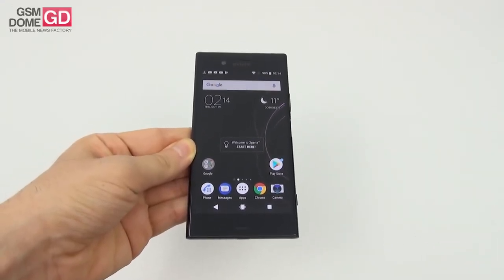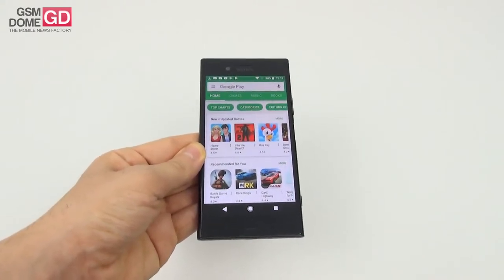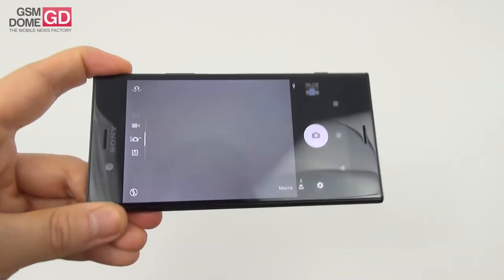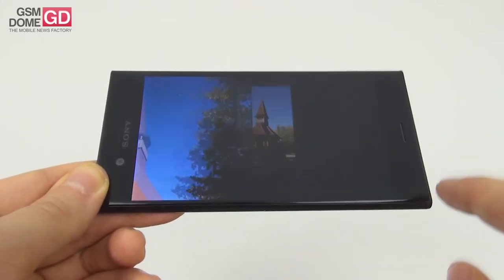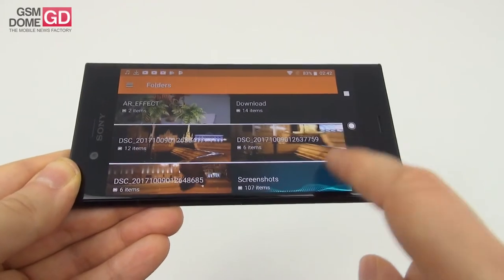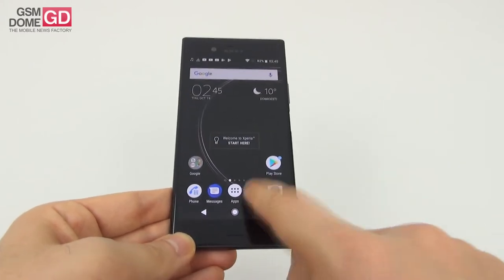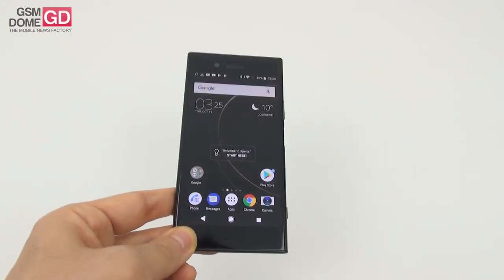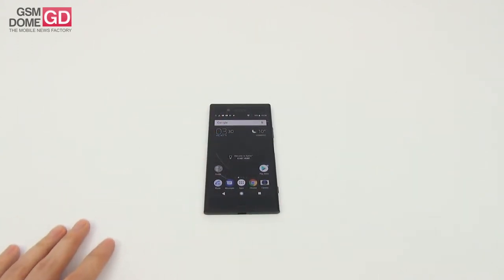Sony Xperia XZ1 Review (Fall 2017 Flagship With 3D Capture Camera)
GSMDome.com reviews the Sony Xperia XZ1 handset, priced at around $605 and sporting a Snapdragon 835 CPU. This compact fall flagship has a 5.2 inch Full HD screen, 4 GB of RAM and a 2700 mAh battery. There's also a 19 megapixel back camera in the mix, capable of doing 960 FPS Super Slow Motion capture, as well as 3D capture, helping with the rendering of 3D objects.